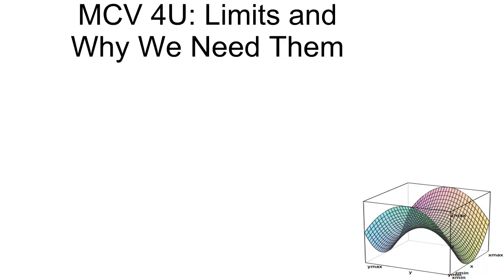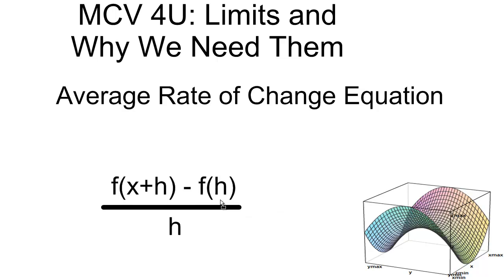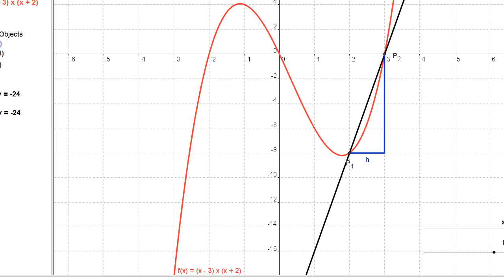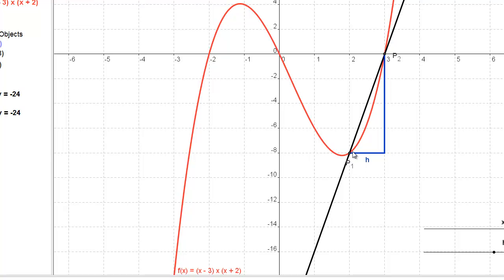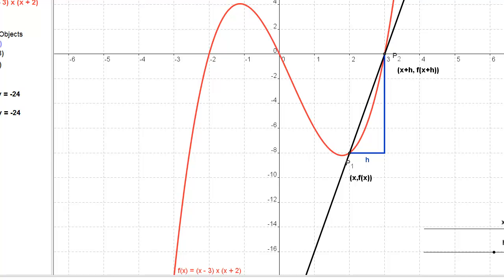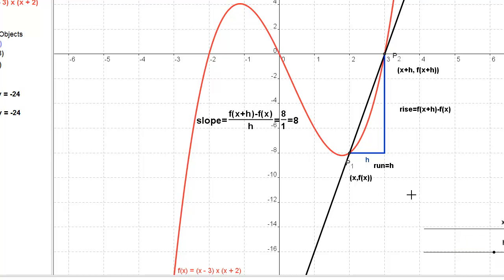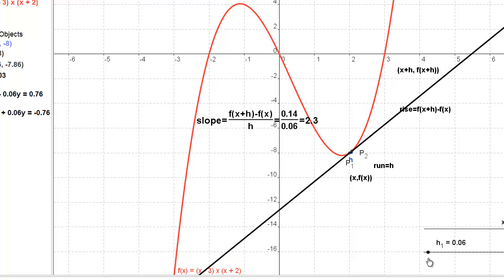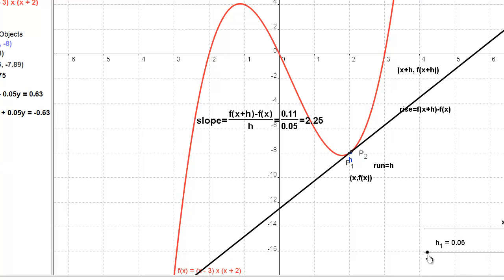What are Limits and Why Do We Need Them Introduction.mp4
Why do we need this crazy idea of a limit? To calculate instantaneous rates of change.